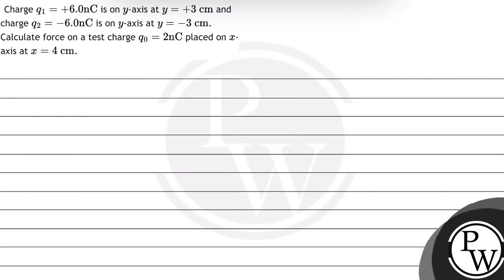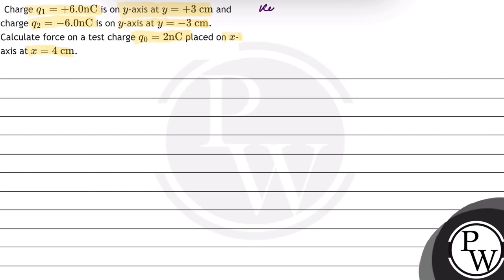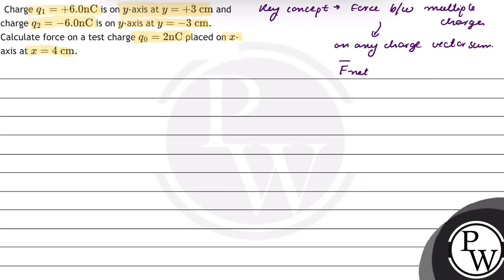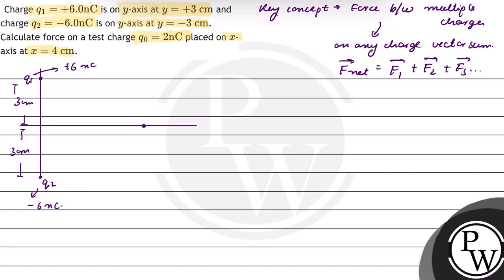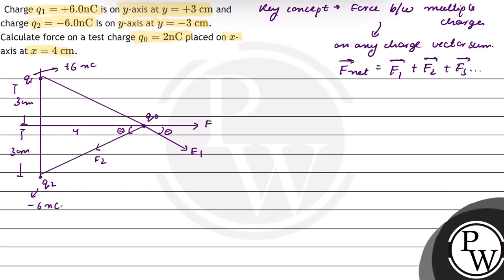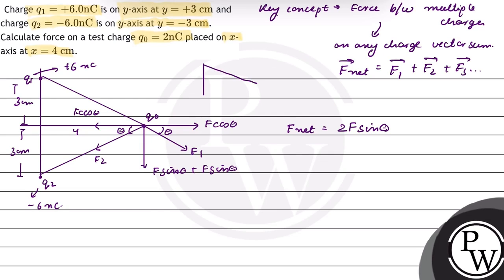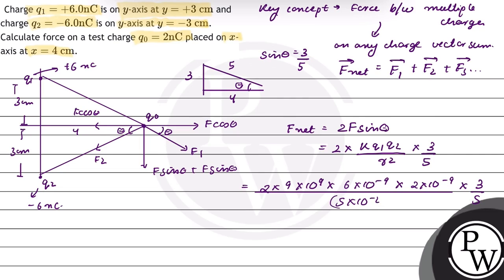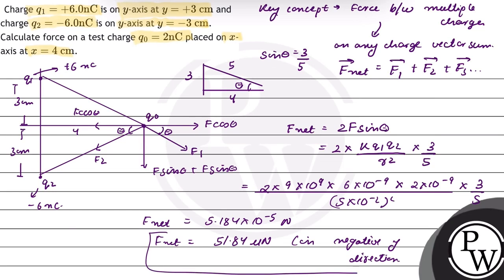Charge \( q_{1}=+6.0 \mathrm{nC} \) is on \( y \)-axis at \( y=+3 \mathrm{~cm} \) and charge \( ...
Charge \( q_{1}=+6.0 \mathrm{nC} \) is on \( y \)-axis at \( y=+3 \mathrm{~cm} \) and charge \( q_{2}=-6.0 \mathrm{nC} \) is on \( y \)-axis at \( y=-3 \mathrm{~cm} \). Calculate force on a test charge \( q_{0}=2 \mathrm{nC} \) placed on \( x \)-axis at \( x=4 \mathrm{~cm} \).